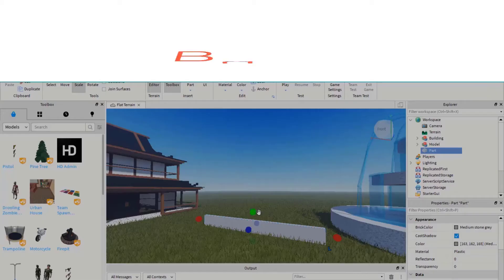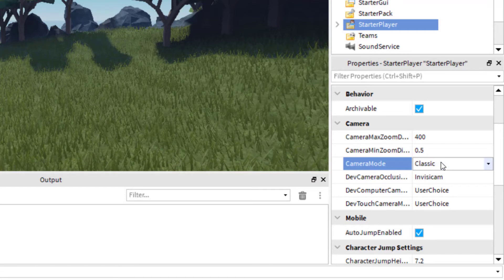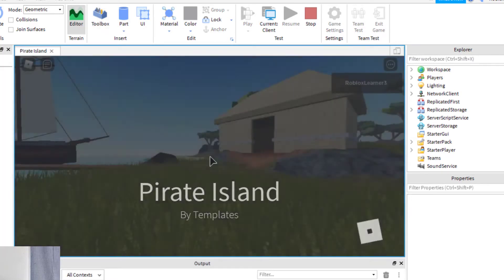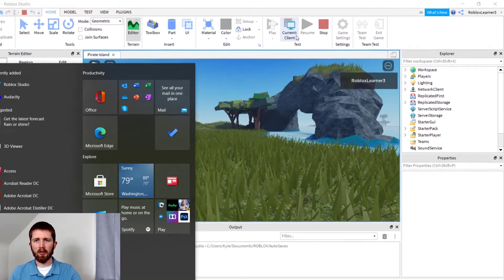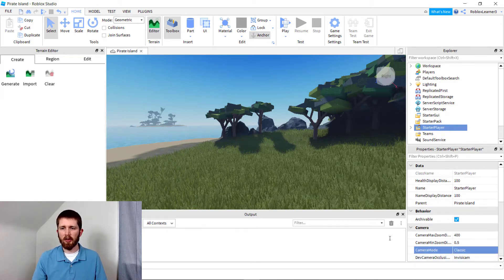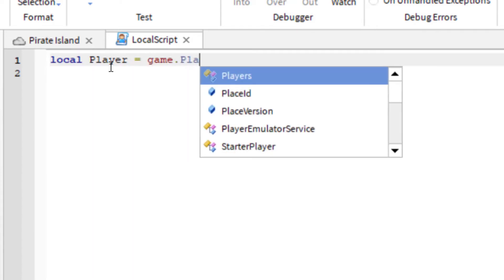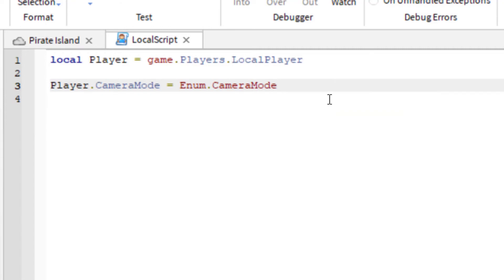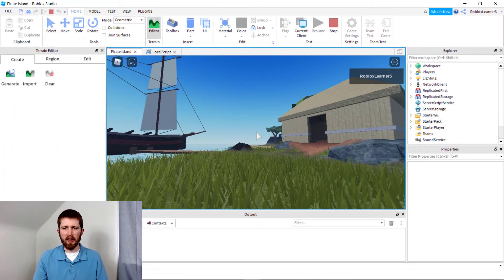How to Make Your Game First Person in Roblox Studio, Lock 1st Person with or without a Script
Roblox Studio how to lock first person in your game.  Learn how to make your game 1st person by locking the Camera Mode.

Roblox Studio is the building and scripting tool of Roblox and is free to use.  It provides you with the tools needed to create games that you can play.  All aspiring game developers can use the Roblox Studio and I love showing you how you can create your own games.  I hope you enjoyed this tutorial on how to lock first person in your Roblox Studio game.  Also how to make first person view in Roblox Studio.

*Over 8,000 Titles to Choose From!

Best,